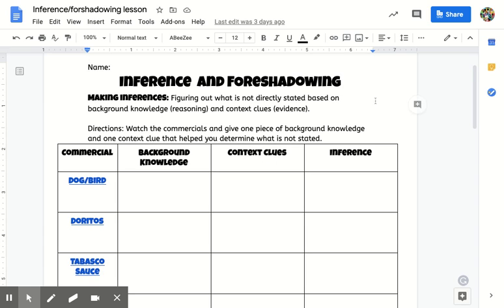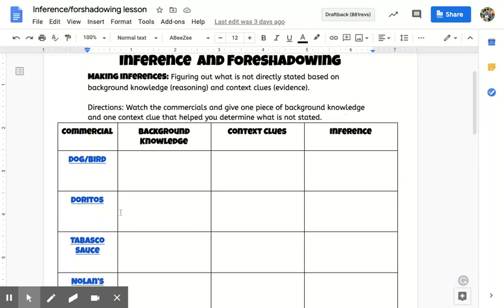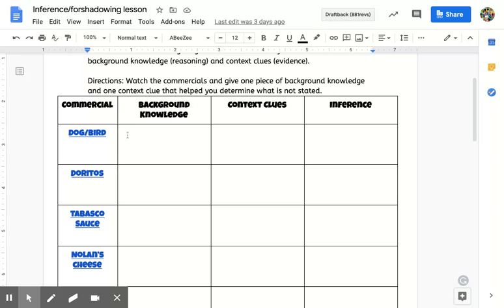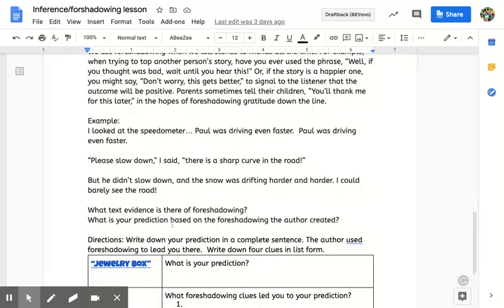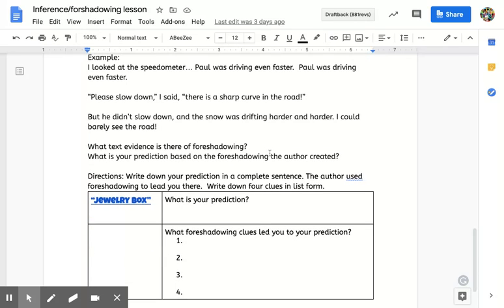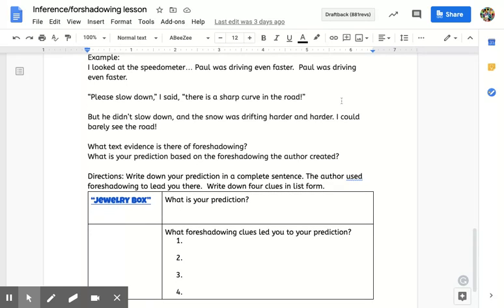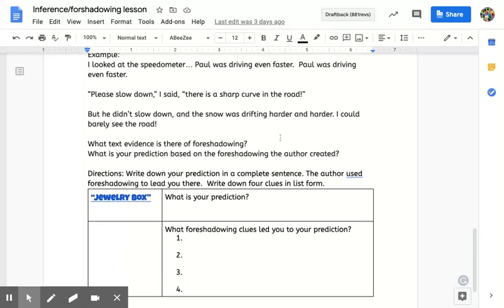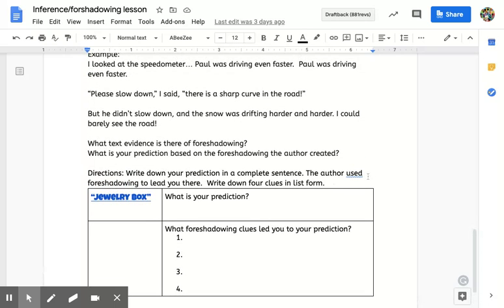Inference/forshadowing lesson - Google Docs